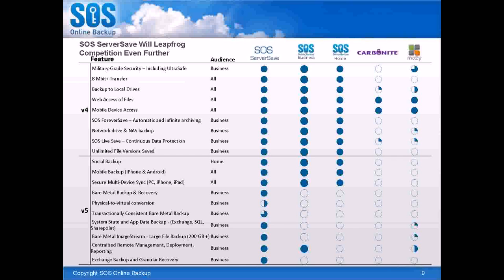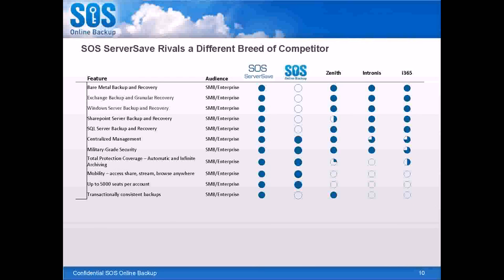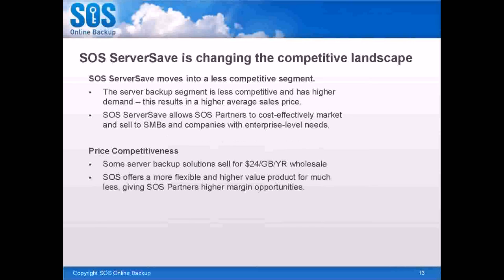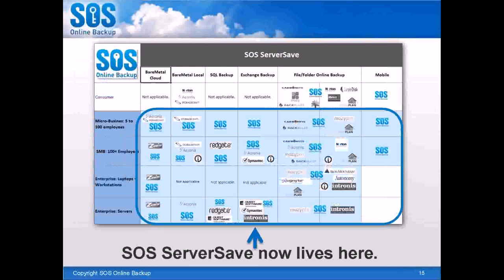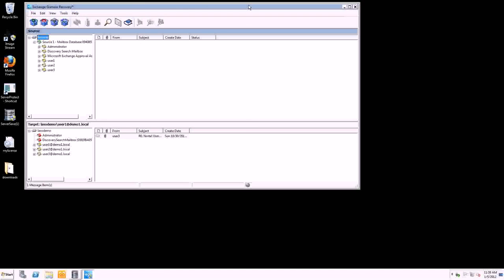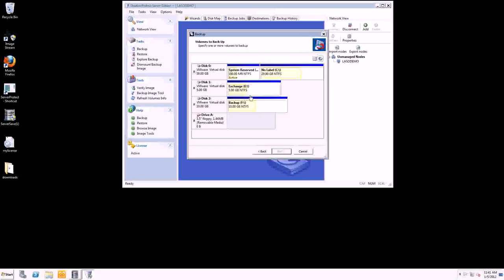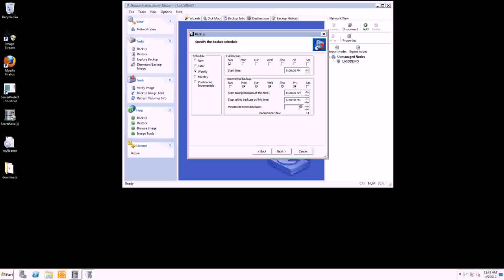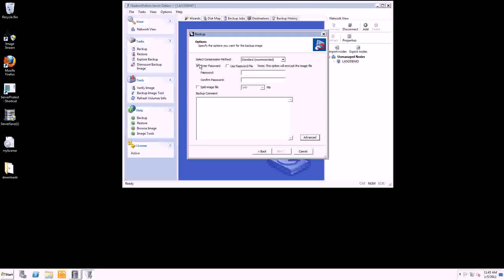2012 01 05 3